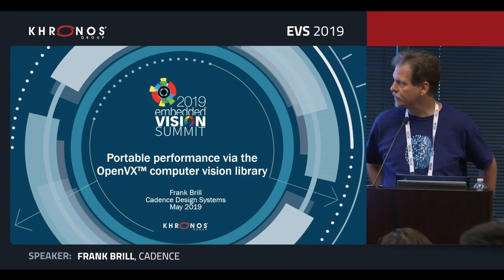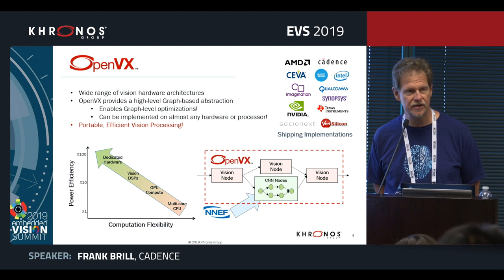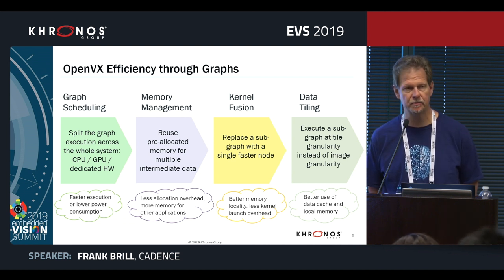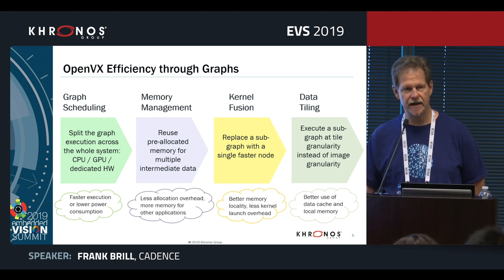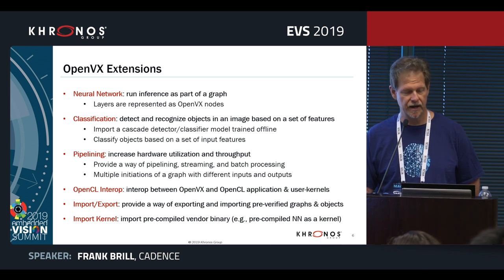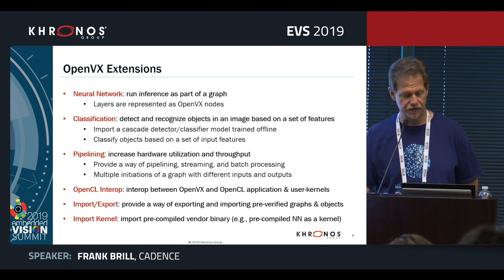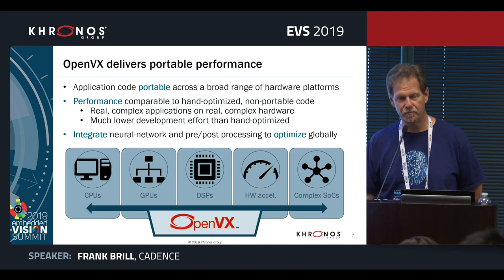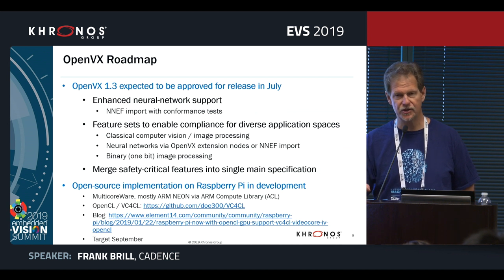2019 EVS – OpenVX Presentations - Session 4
Khronos presented a day-long hands-on Hardware Acceleration for Machine Learning and Computer Vision through Khronos Open Standard APIs